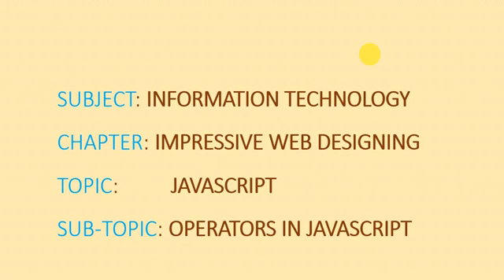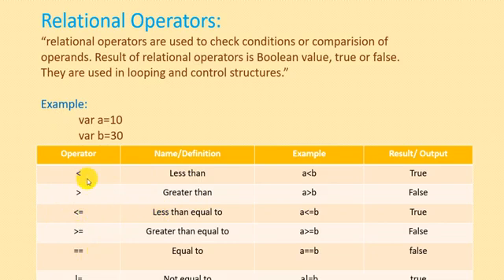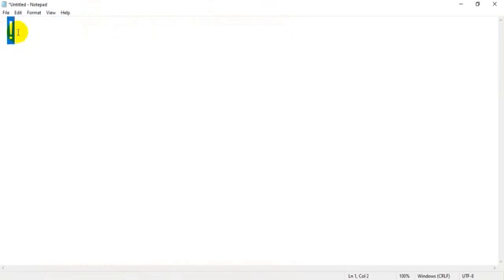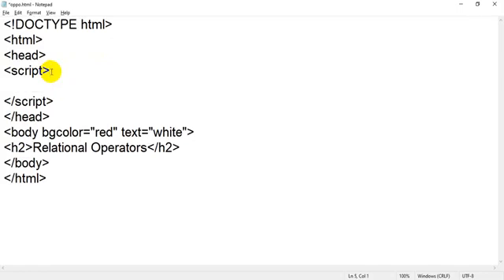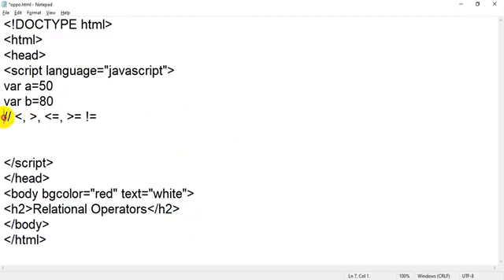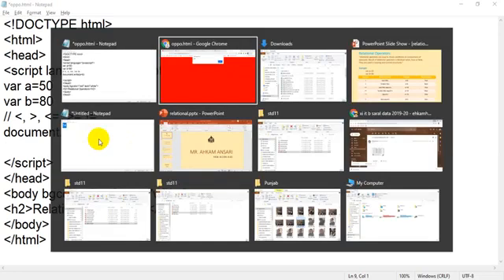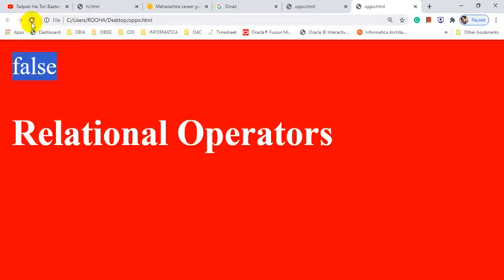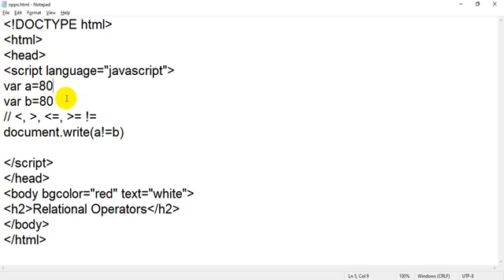I T Std XI Relational Operators in Javascript